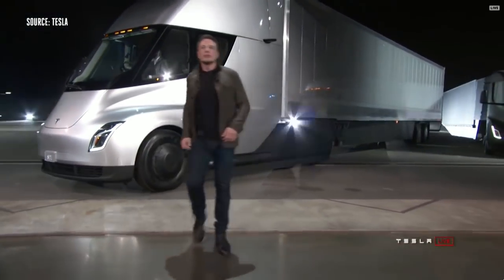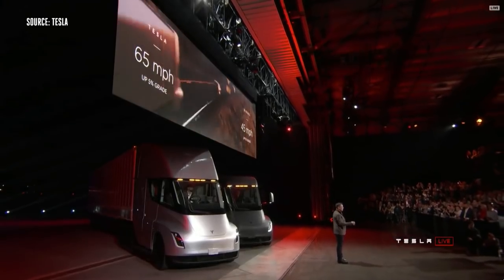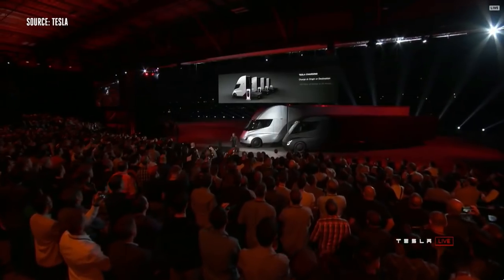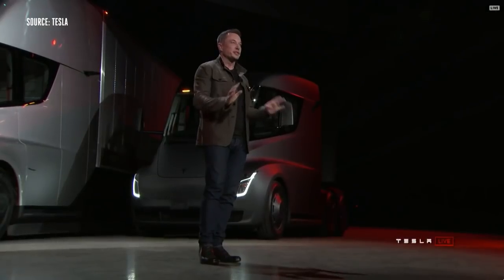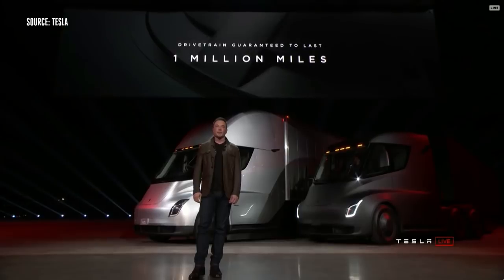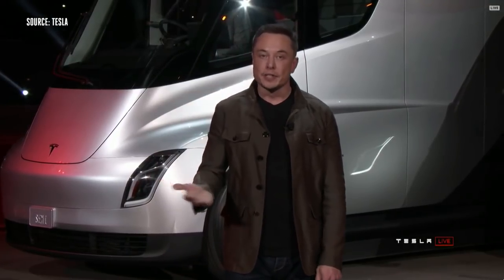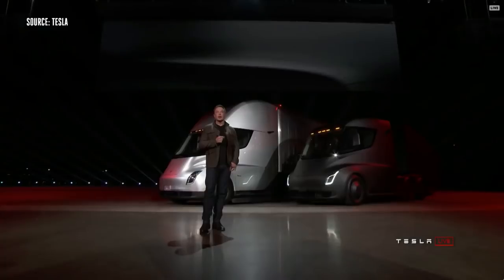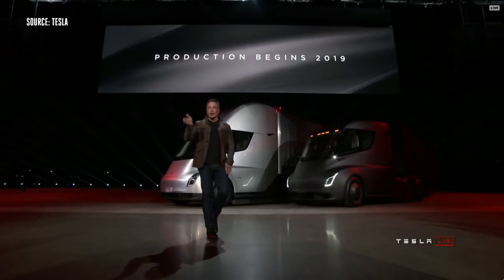Tesla Semi truck and Roadster Insane 0-60 in 1.9 sec Event Supercut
Tesla Semi truck and Roadster Insane 0-60 in 1.9sec Event Supercut

tesla roadster,
tesla semi truck live,
tesla coil,
tesla car,
tesla model s,
tesla truck live,
tesla semi,
tesla in india,
tesla trailer,
tesla,
tesla truck,
tesla auto drive,
tesla autopilot,
tesla ad,
tesla accident,
tesla autocar,
tesla autopilot test,
tesla app,
tesla autopilot fail,
tesla automatic car,
tesla australia,
a tesla coil,
a tesla car,
a tesla model x,
a tesla driving itself,
a tesla versus a bugatti,
a tesla dancing,
a tesla in gta 5,
a tesla problem no one is talking about,
a tesla model s,
a tesla versus a lamborghini,
tesla battery,
tesla bike,
tesla battery car,
tesla biography,
tesla best car,
tesla band,
tesla battery life,
tesla biography in hindi,
tesla bus,
tesla bulb,
tesla b,
tesla b prototype,
tesla model b,
tesla david b,
tesla b 115,
tesla b 100,
tesla cars in india,
tesla coil model,
tesla company,
tesla coil gun,
tesla car price in india,
tesla ceo,
tesla car battery,
tesla coil music,
tesla coil working,
tesla model c,
tesla c,
tesla model c review,
bobina de tesla c,
tesla dance,
tesla drag,
tesla dubai,
tesla drive,
tesla death ray,
tesla drag race,
tesla diy,
tesla drifting,
tesla door,
tesla doug,
tesla p100d,
tesla 100d,
tesla p90d,
tesla model d,
tesla d event,
tesla 90 d,
tesla model d review,
tesla p100d vs,
tesla d vs hellcat,
tesla model d vs lamborghini,
tesla electric car,
tesla event,
tesla electric truck,
tesla event full,
tesla engine,
tesla electric,
tesla elon musk,
tesla energy,
tesla electric car in india,
tesla experiments,
model e tesla,
formula e tesla,
class e tesla coil,
e penser tesla,
tesla e bike,
tesla e cig,
e class vs tesla,
tesla e car,
tesla model e review,
tesla e85,
tesla full event,
tesla features,
tesla factory,
tesla free energy,
tesla film,
tesla fail,
tesla founder,
tesla family,
tesla flying car,
tesla ff91,
model f tesla,
tesla f,
tesla f type,
tesla vs f type,
tesla gun,
tesla generator,
tesla ganesh,
tesla gun upgrade,
tesla globe,
tesla genius,
tesla gpu,
tesla gun dead target,
tesla games,
tesla gadi,
geforce tesla,
tesla g,
tesla love song,
tesla model s g force,
tesla rom moto g 2014,
proyecto g tesla,
tesla rom moto g 2015,
tesla history,
tesla hindi,
tesla home,
tesla home made,
tesla history in hindi,
tesla house,
tesla history tv 18,
tesla hack,
tesla highest speed,
tesla high end model,
tesla h-streg,
tesla model h,
akasa tesla h,
tesla 300 km h,
tesla 0-100km/h,
tesla interior,
tesla in hindi,
tesla in dubai,
tesla interview,
tesla induction motor,
tesla in china,
tesla invention,
tesla innovation,
tesla in norway,
i like tesla,
tesla japan,
tesla job,
tesla jawab,
tesla jake,
tesla jacket,
tesla jeep,
tesla jay leno,
tesla job interview,
tesla jet,
tesla jokes,
speedy j tesla,
j leno tesla,
j p performance tesla,
обзор tesla,
tesla kannada,
tesla kannada movie trailer,
tesla key,
tesla killer,
tesla kannada film trailer,
tesla kit,
tesla k80,
tesla kannada official trailer,
tesla kannada teaser reaction,
tesla coil k-on,
tesla model k,
k on op tesla,
bobina de tesla k-on,
tesla live stream,
tesla live,
tesla launch,
tesla live truck,
tesla lighter,
tesla life story,
tesla lamp,
tesla lamborghini,
tesla loveday,
tesla latest model,
tesla l,
tesla p100d l,
teslam ya hami l dar,
tesla l love you,
tesla model l,
l'usine tesla,
bobine tesla l'apprenti sorcier,
l'apprendista stregone tesla,
l'uovo di tesla,
tesla salon de l'auto,
tesla movie,
tesla model s review,
tesla mkbhd,
tesla model s crash test,
tesla model 3 in india,
tesla model s top speed,
tesla model s in india,
tesla model m,
tesla new roadster,
tesla new car,
tesla news,
tesla new model,
tesla norway,
tesla nikola,
tesla nat geo,
tesla nano,
tesla new electric car,
tesla new rocket,
n tesla free electricity,
n tesla 3 6 9,
n tesla map to multiplication,
tesla n rom,
tesla n oneplus 3,
tesla n oneplus one,
tesla n redmi 2,
n tesla humo del cairo,
tesla s n ergy,
tesla owner,
tesla official teaser,
tesla official,
tesla office,
tesla on indian roads,
tesla on road,
tesla office tour,
tesla os,
tesla owner interview,
tesla oinam,
tesla o to 60,
tesla o,
nikola tesla o gravitaciji,
tesla o gravitaciji,
tesla model x o-60,
como usar o teslaunread,
edison o tesla,
testando o tesla,
nikola tesla o filme dublado,
torre tesla o torre infernal,
tesla project,
tesla powerwall,
tesla price,
tesla power,
tesla prank,
tesla price in india,
tesla p100,
tesla powerwall india,
tesla production,
tesla plant,
model p tesla,
tesla p,
tesla model s 100d,
tesla model x p,
tesla model s p 100,
tesla model x p 100 d,
tesla p90,
tesla quotes,
tesla quail,
tesla quarter mile,
tesla quality,
tesla q3,
tesla quirks,
tesla quantum physics,
tesla quarter mile drag race,
tesla quality control,
tesla q&a,
tesla solar roof q and a,
tesla roadster 2020,
tesla review,
tesla race,
tesla roadster live,
tesla roof,
tesla roof test,
tesla rom,
tesla rocket,
tesla race car,
tesla model r,